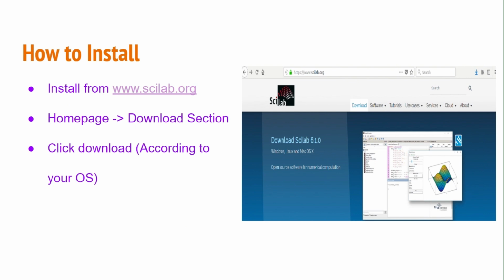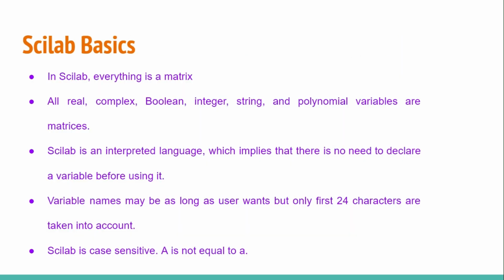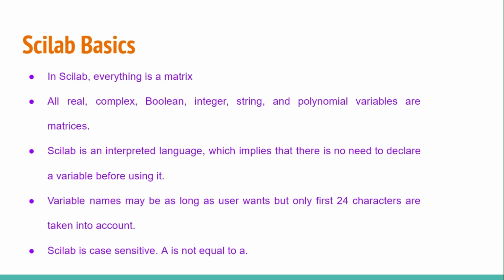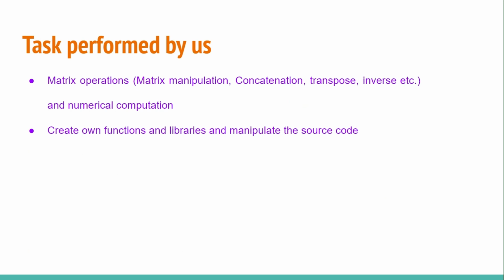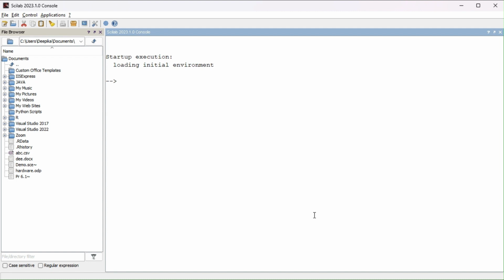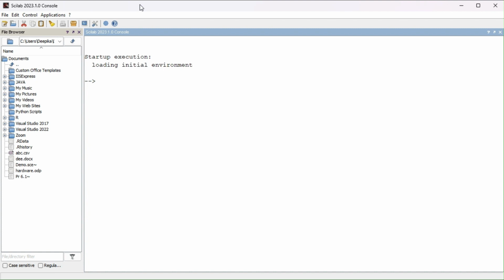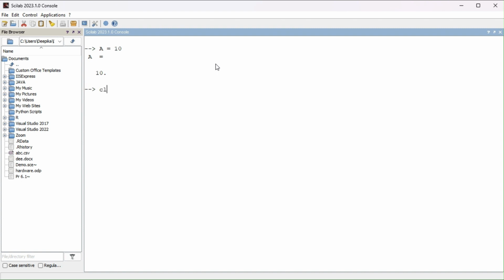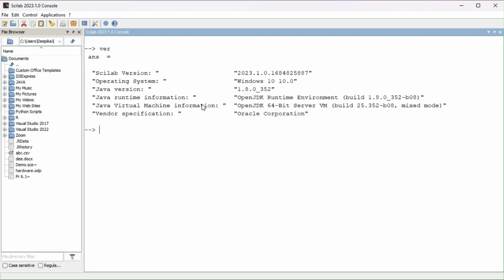Scilab Introduction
Introduction video for scilab